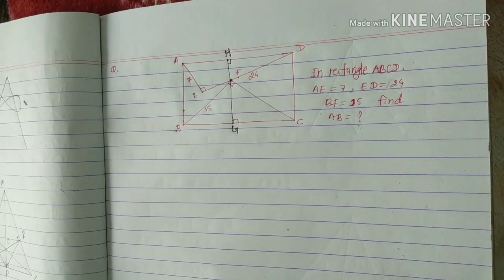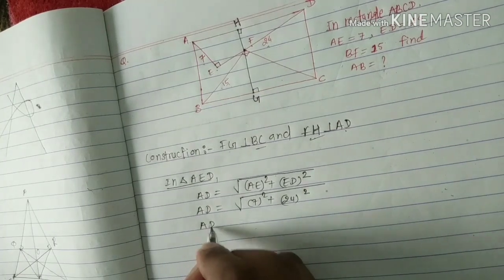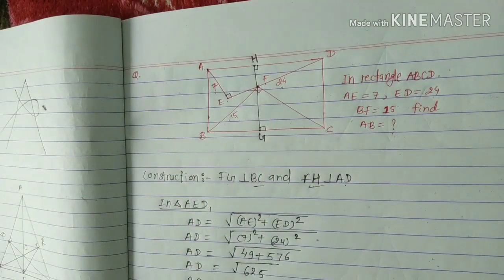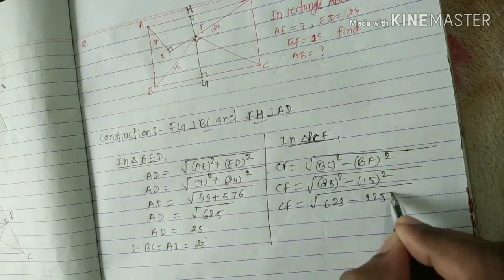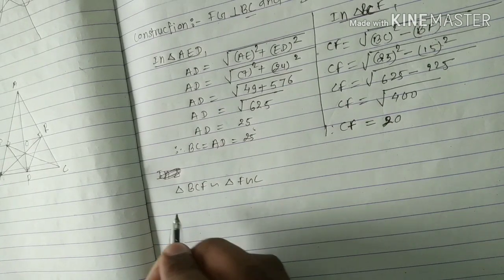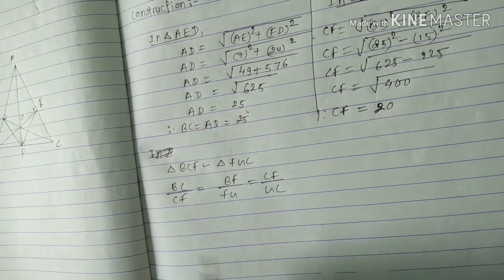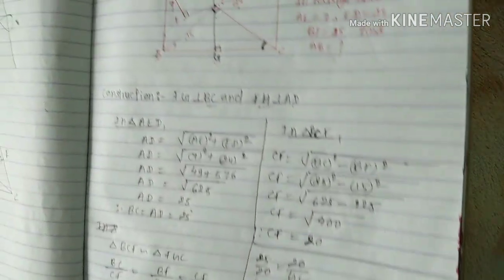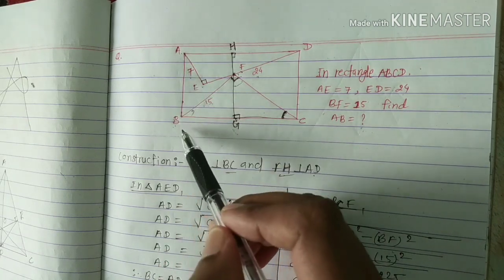Very hard question of geometry / interesting question of geometry